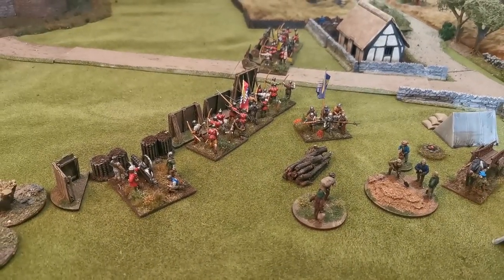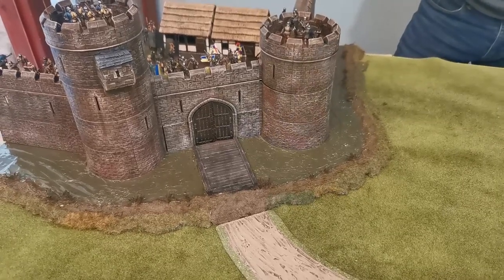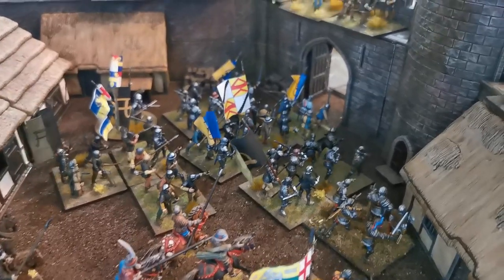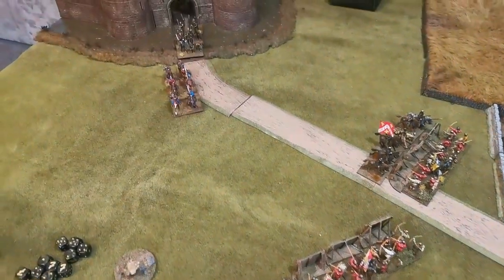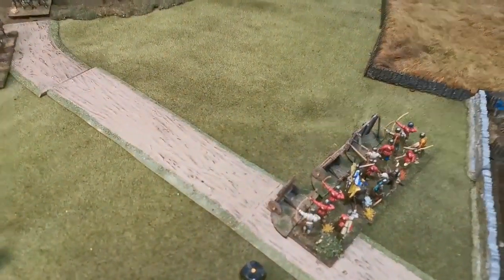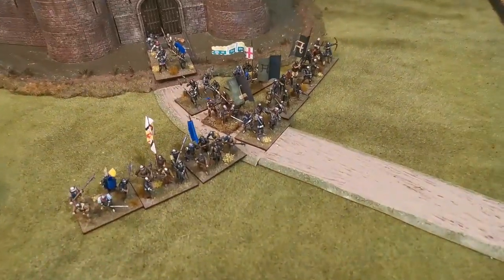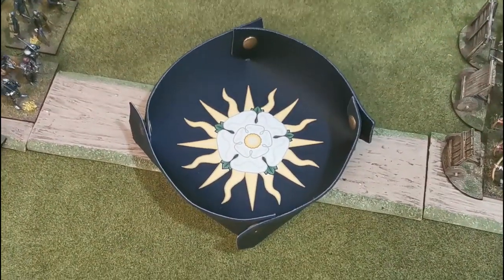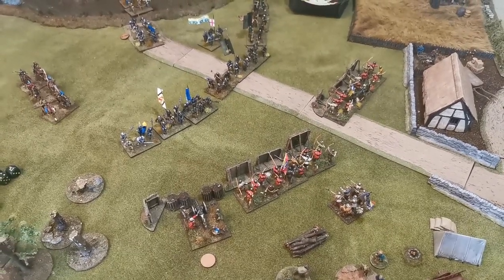War of the Roses (Hail Caesar) - 08 (The Seige of Wingfield Castle: Part II - The Sortie)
Welcome to the second of our Siege games in our ongoing Wars of the Roses mini campaign. In this game, the Duke of Suffolk, has arranged his forces to conduct a sortie against the enemy to destroy the guns, cause havoc and delay the seige as much as possible to allow time for reinforcements to arrive.

This part or a series of linked games aiming to simulate the siege over a number of weeks or even months. If you’re interested in how were running the siege then check out this video for more explanation

Rules being used are Hail Caesar. Army list and house rules are available

Intro & Scenario 0:00
Forces 6:35
Turn 1 11:16
Turn 2 23:22
Turn 3 31:21
Turn 4 37:59
Turn 5 47:52
Turn 6 1:00:06
Turn 7 1:09:11
Aftermath 1:14:55